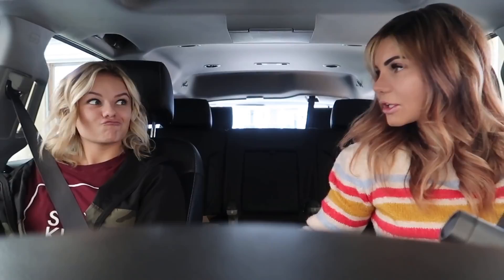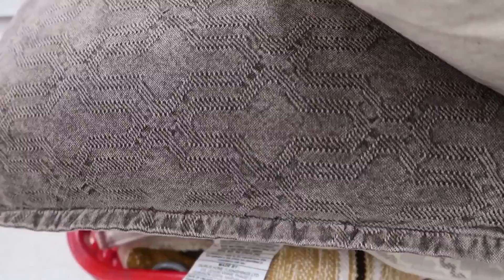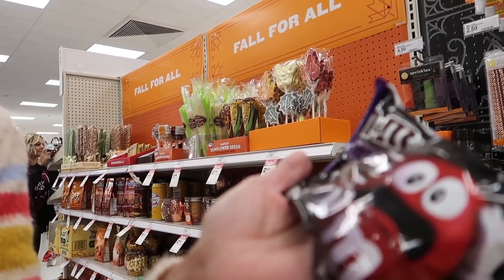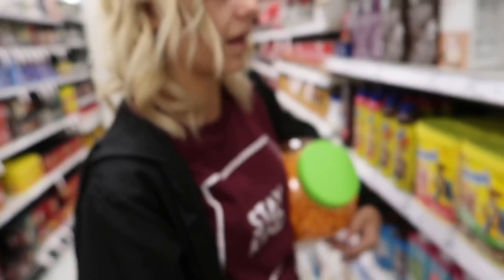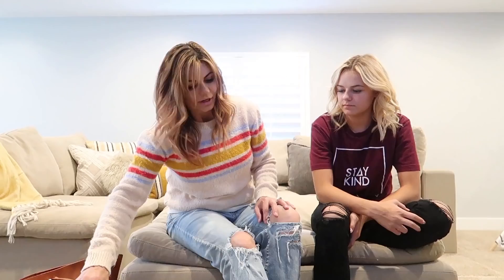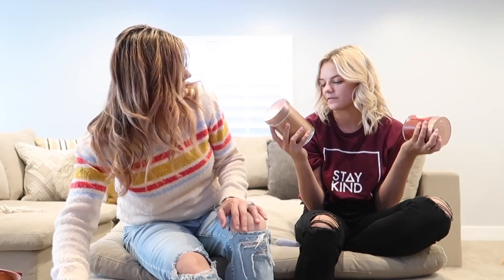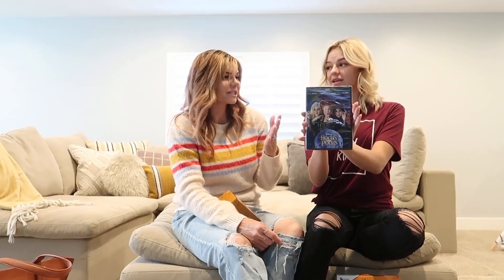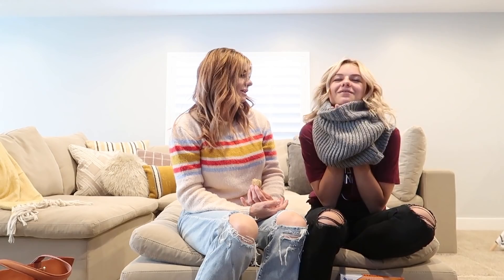NO BUDGET AT TARGET | THE LEROYS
Kesley and I did the no budget at target!   ha ha We went a little crazy especially with all the fall items.  Fall is my favorite time of year. What is yours?

A Day in the life of our family. We aren't your average family, We are a very sarcastic and fun loving family. We get crazy in a good way.. We try to not take each day together as a family for granted. We love to laugh, tease each other, and sometimes laugh until we cry.

Our kiddos!!!
Kesley 14
Logan 12 (angel in heaven)
Rhett 10
Reese 8
Perri 7